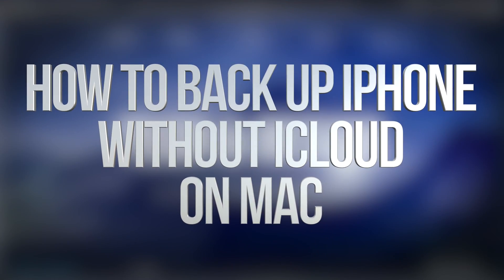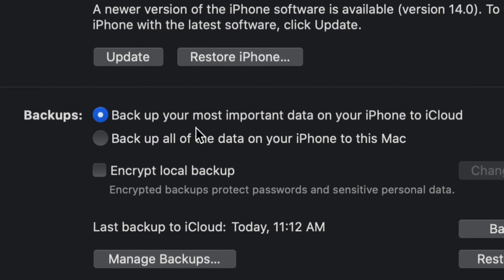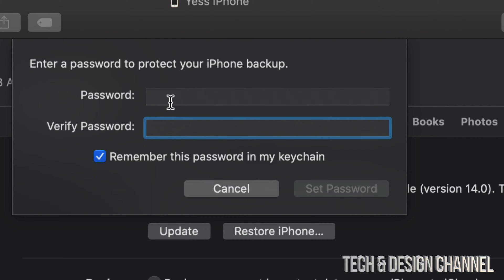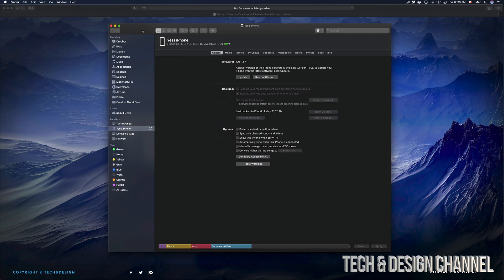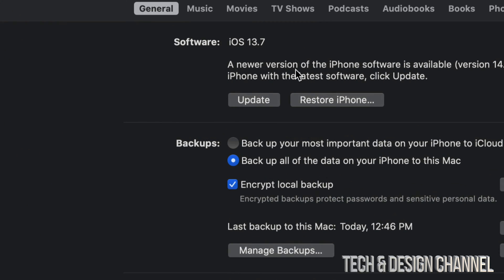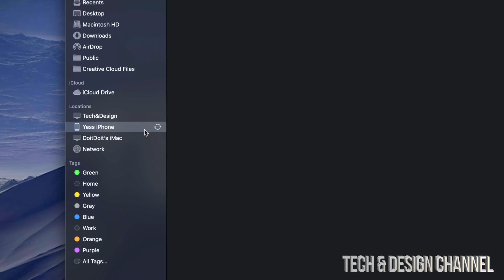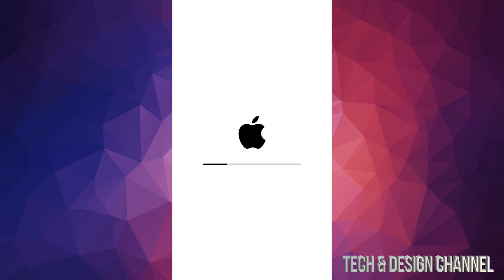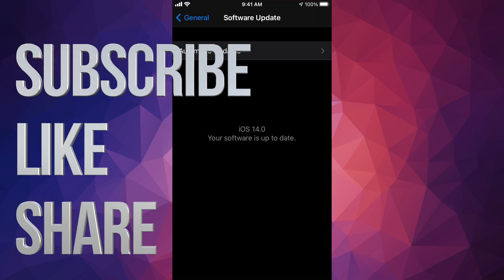How to Back Up iPhone without iCloud on Mac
Make back up of iPhone without using iCloud storage 5gb free limit